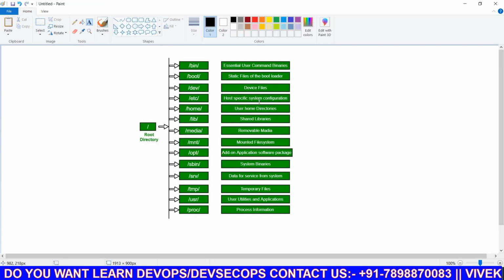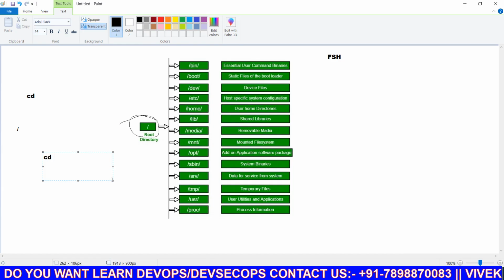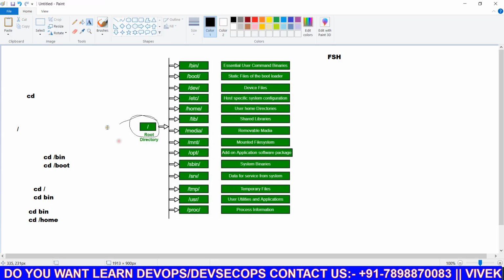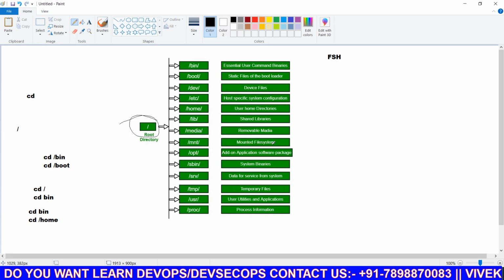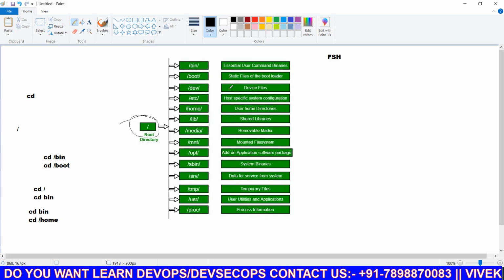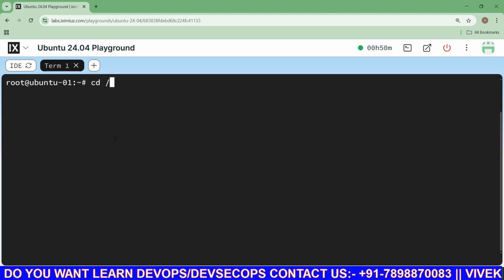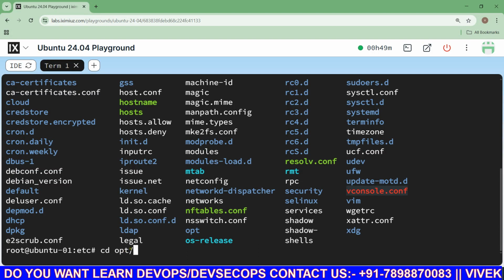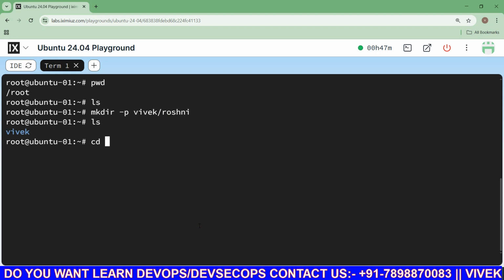DevOps English Series Day-3 || Linux File System Hierarchy and cd command by cloudwithvivek